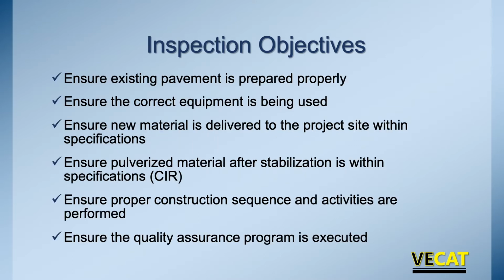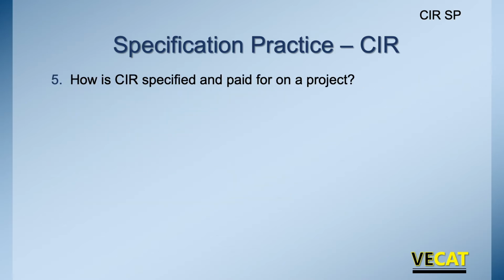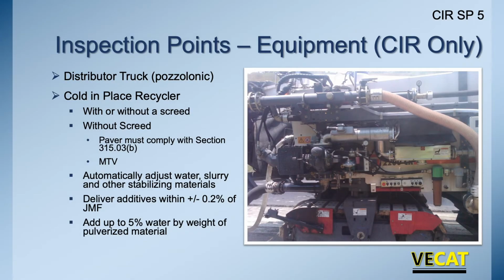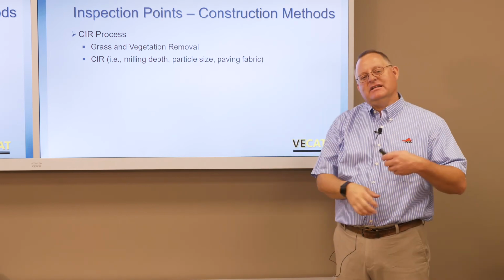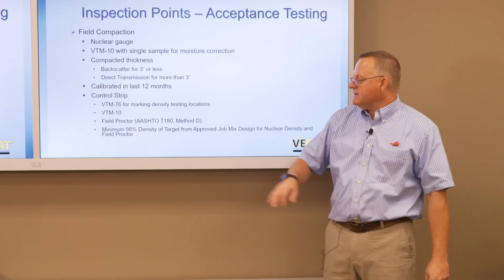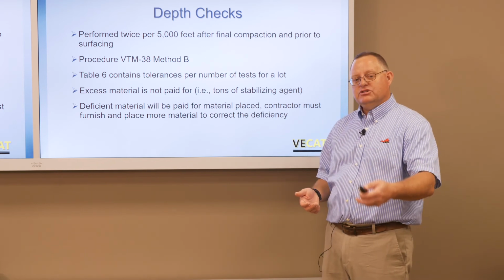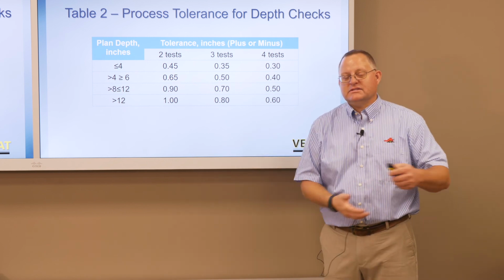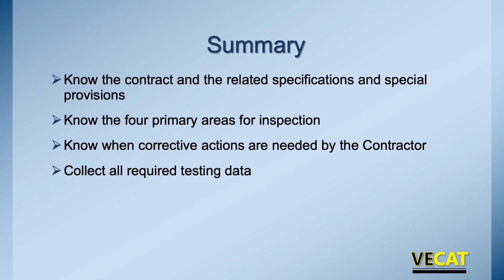Cold Asphalt Recycling Field - Inspection Quality Assurance